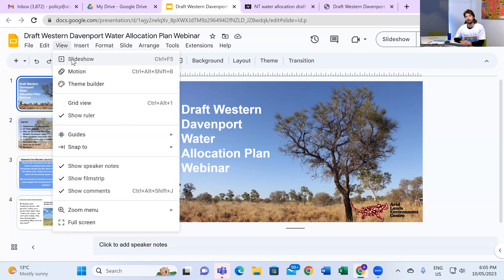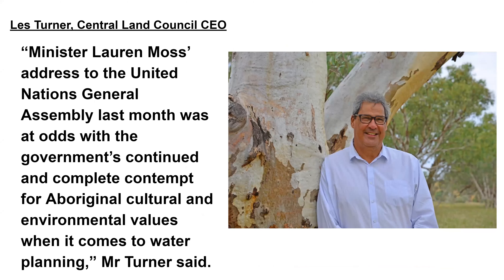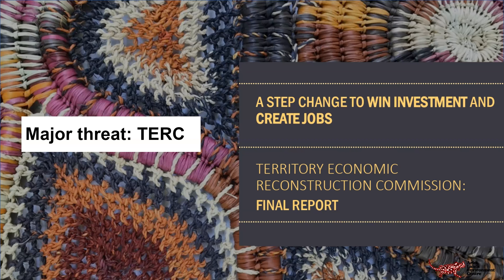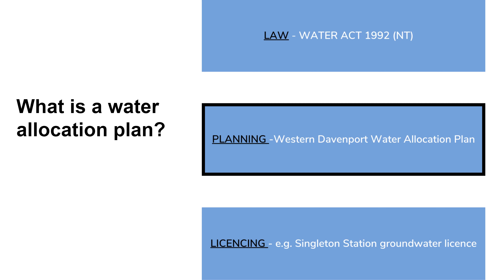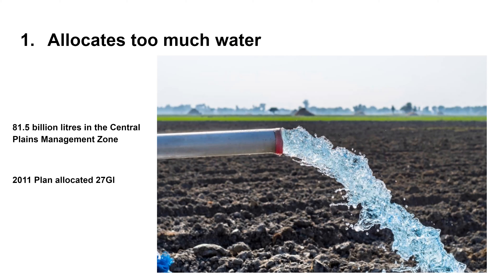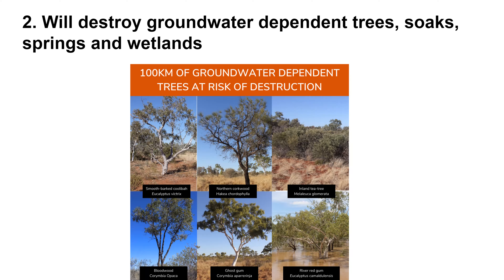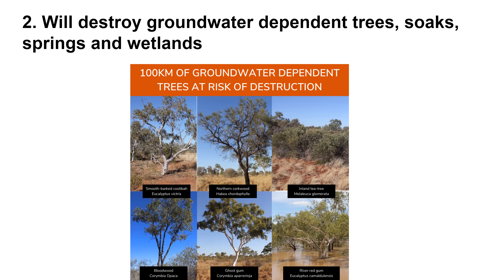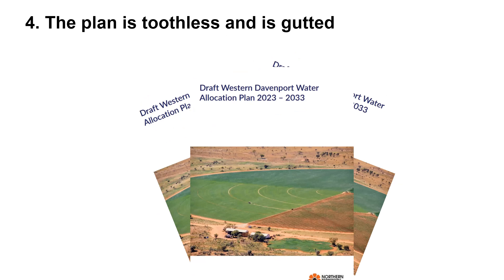NT Water Webinar - Draft Western Davenport Water Allocation Plan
The NT Government's Draft Western Davenport Water Allocation Plan is a hostile document which represents a catastrophic departure from good science and good governance. It is a complete erosion of evidence based water resource management and is unconditionally anti-democratic.

Water Allocation Plans have a lot of power establishing rules in the region they operate. This region includes the Singleton Station Water Licence. The Western Davenports is located 350km north of Alice Springs and includes the community of Ali Curung.

This plan which ALEC is calling to be scrapped as it:
💧Allocates too much water

💧Will destroy groundwater dependent trees, soaks, springs and swamps

💧is based on bad science

💧'Prevents future opportunities for litigation' so water licences won't be able to be challenged in the NT Supreme Court

💧Is a toothless and gutted plan

💧Was not endorsed by the Water Advisory Committee

💧embeds a Guideline document which is nothing but dodgy.

The Western Davenport region contains a shallow groundwater system, which means in some areas that groundwater is found just a few metres below the land surface.

Even if it goes according to plan it will damage and destroy groundwater dependent trees, soaks, springs and swamps across a vast tract of land extending for at least 100 kilometres. These ecosystems are globally recognised as ecological refuges, specialised habitat and areas of cultural significance. They are the lifeblood of the arid lands.